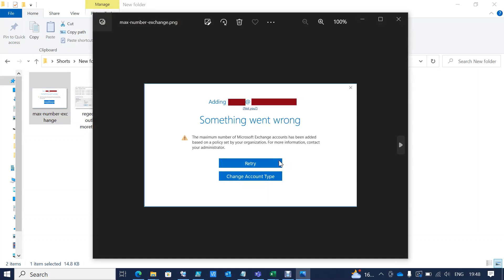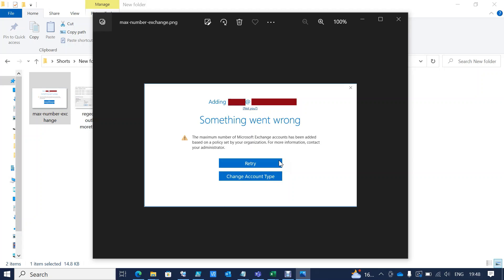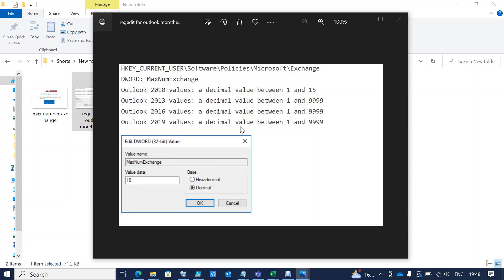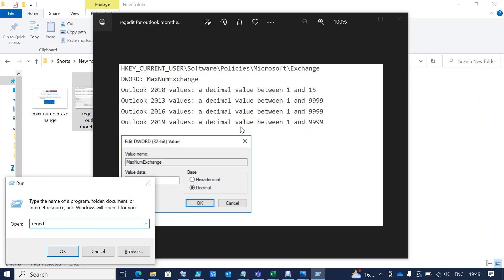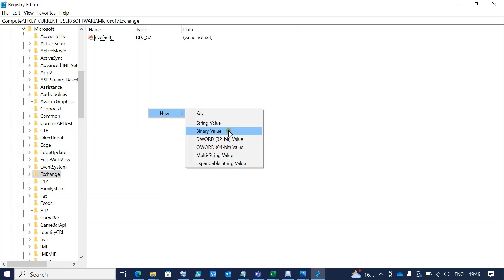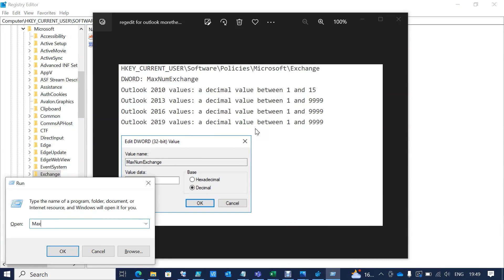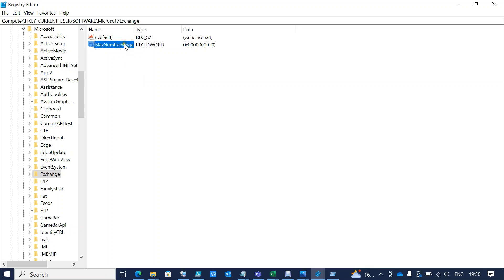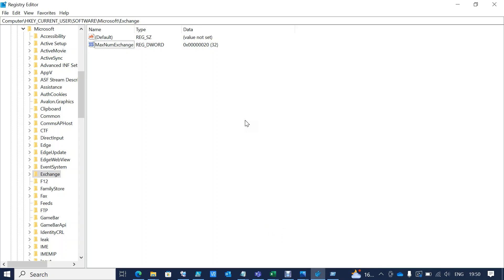Maximum number of Exchange accounts in an Outlook profile